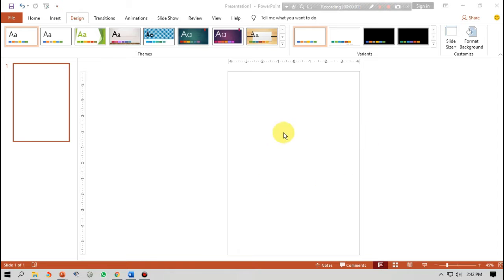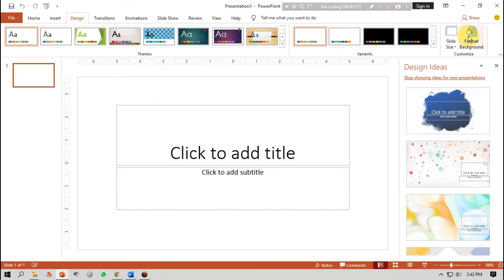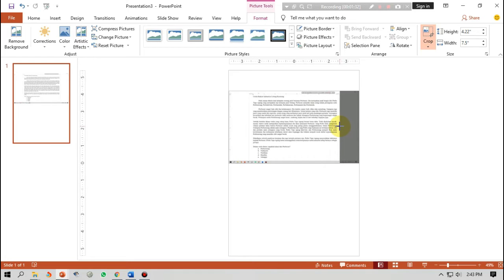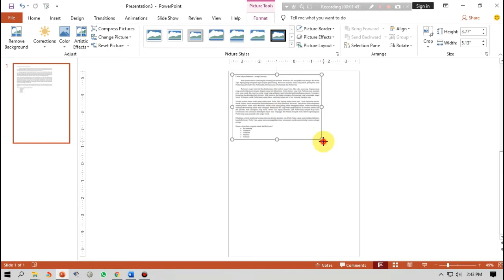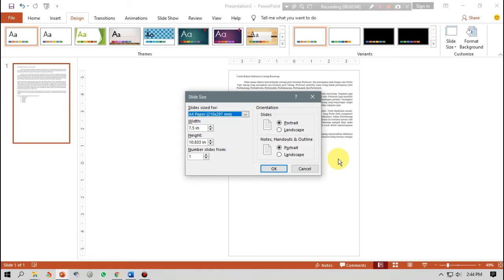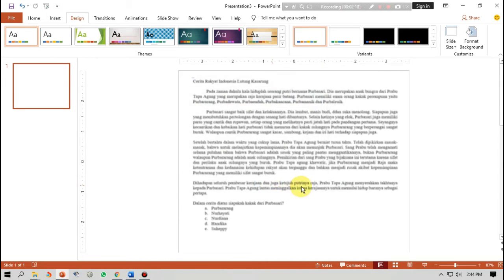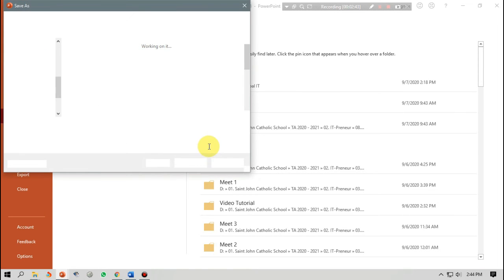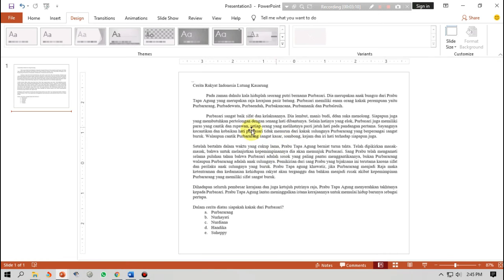Question Paper Tutorial - MyCampus (Long text)